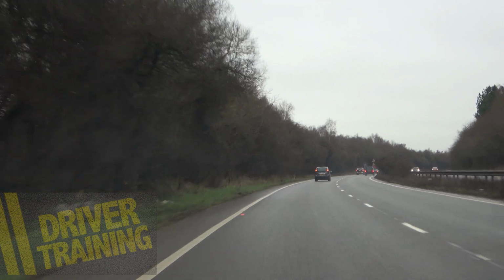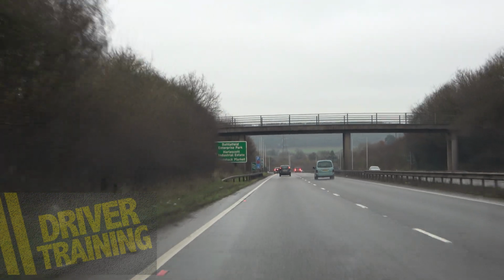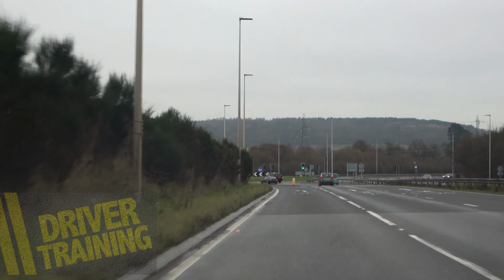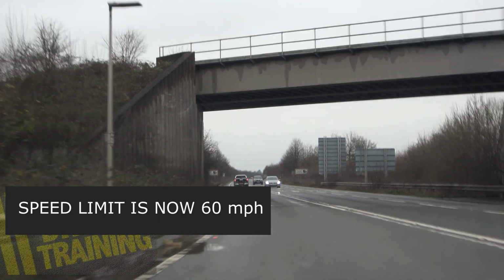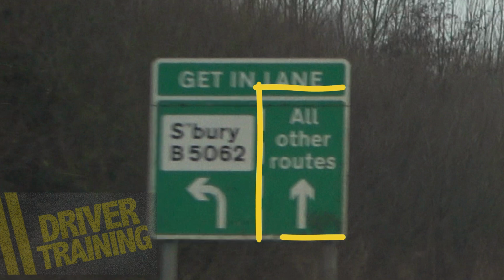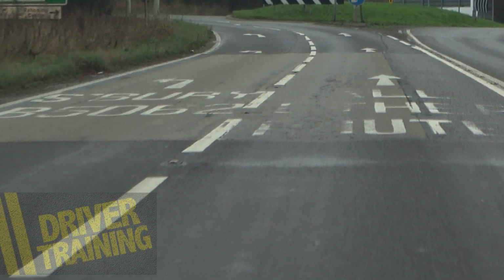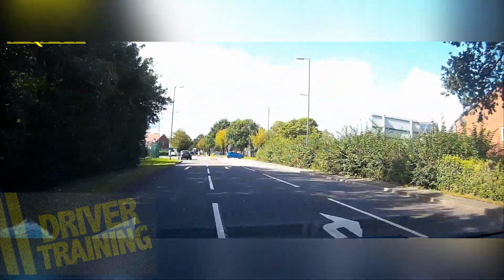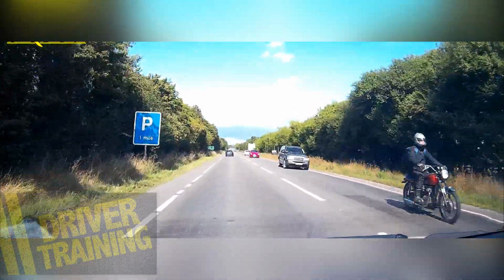SHREWSBURY DRIVING TEST ROUTES - Emstrey roundabout shrewsbury shropshire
Shrewsbury Driving Test Routes - Emstrey Roundabout In this video @DriverTrainingLtd  Following
A49 signs and road markings for your driving lessons will help you to stand a better chance of passing your driving test.
Whether you are a learner driver or taking the ADI Part 2 driving test in shrewsbury shropshire, these hints and tips will help you to pass your driving test.